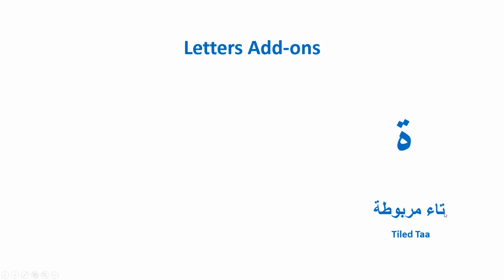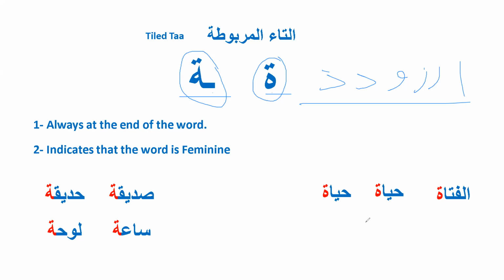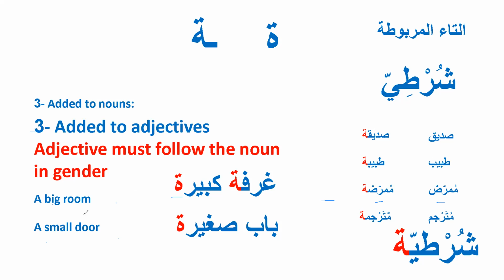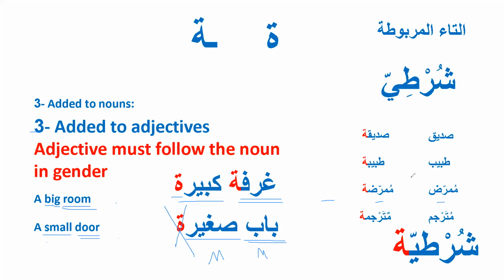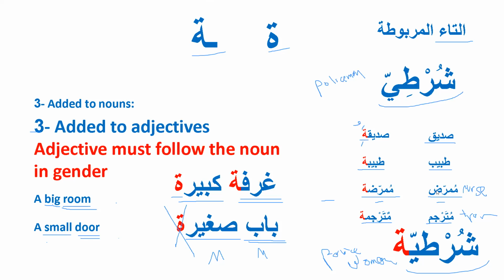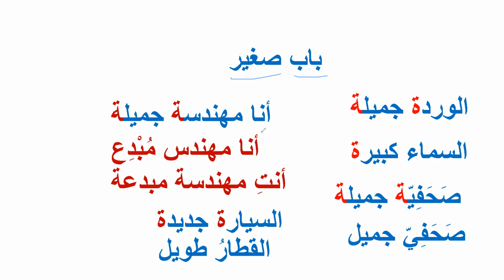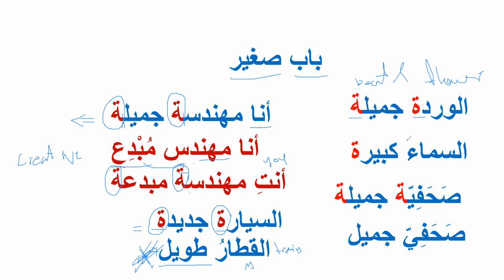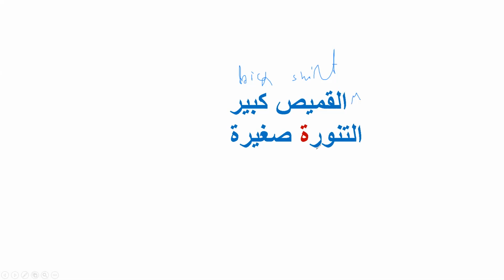Tiled Ta'a | التاء المربوطة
Course A1.1
Letters Add-ons
Tiled (closed) Ta;a